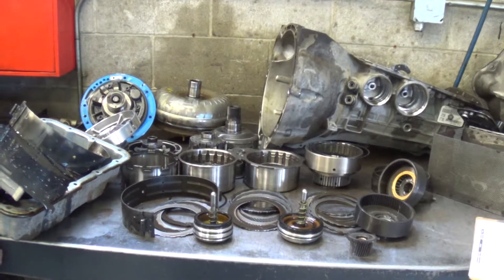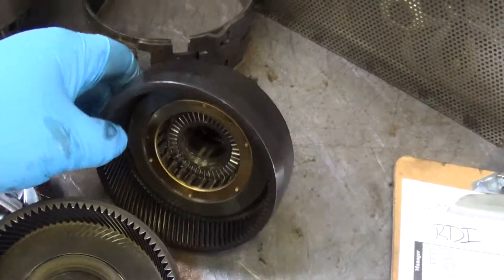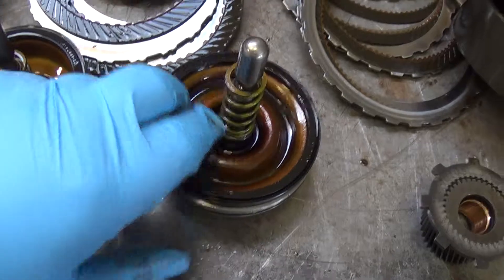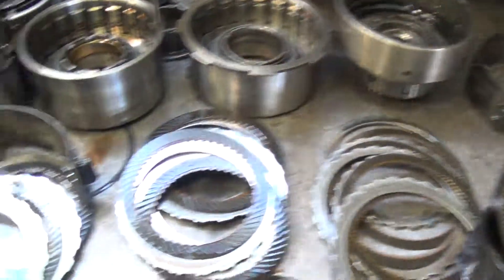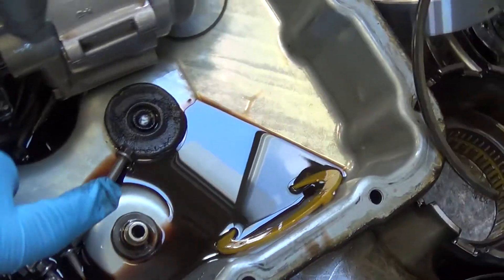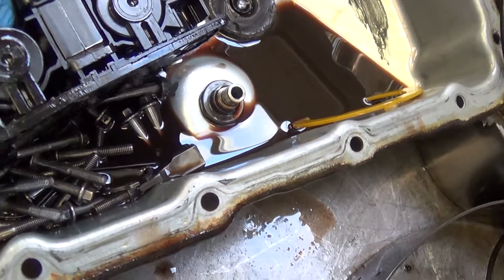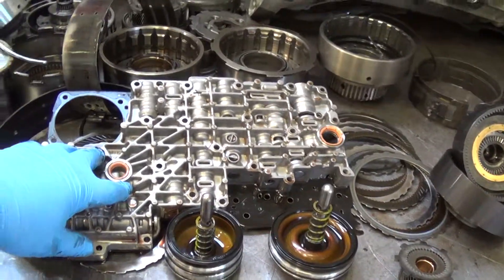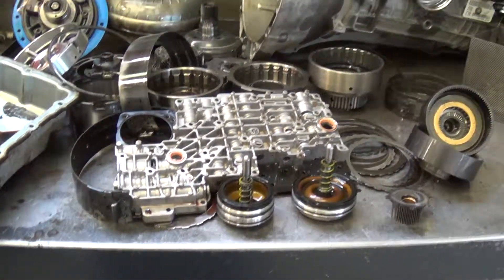201402201246371 - McPharron 2008 Mercury Mountaineer Show-N-Tell Video